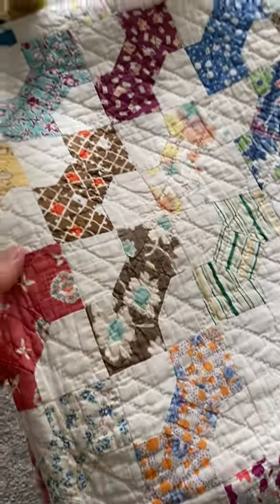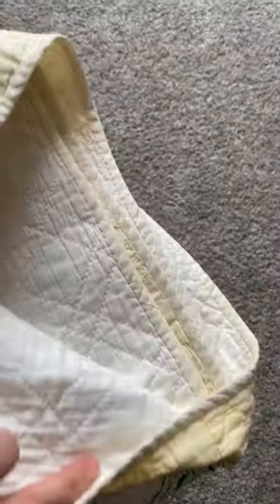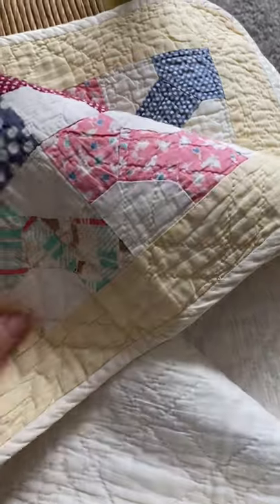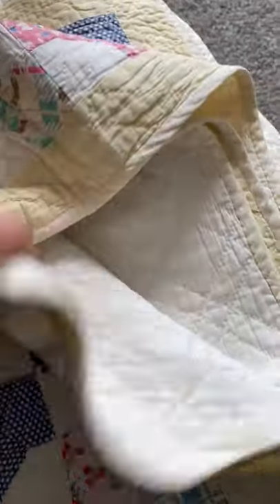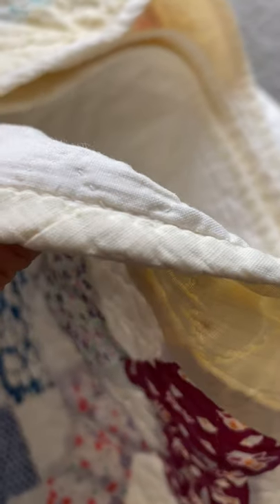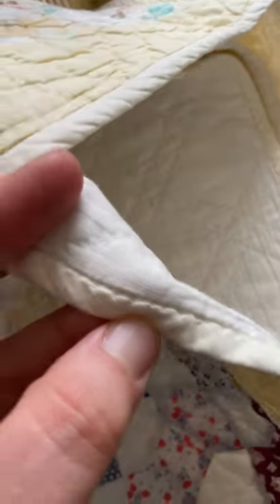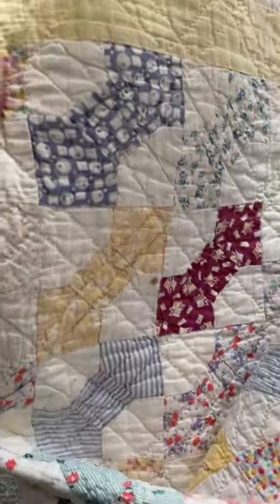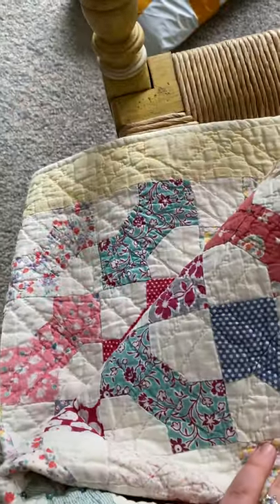8501 | Bowtie Quilt